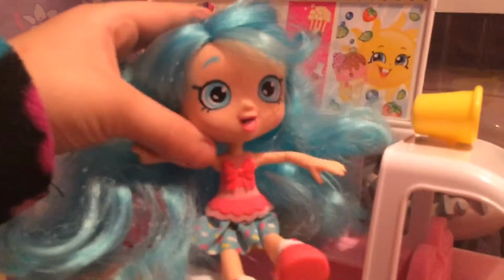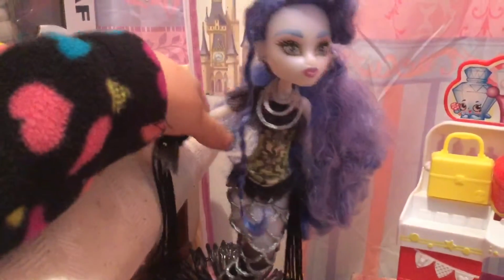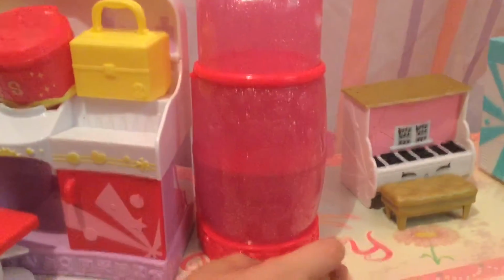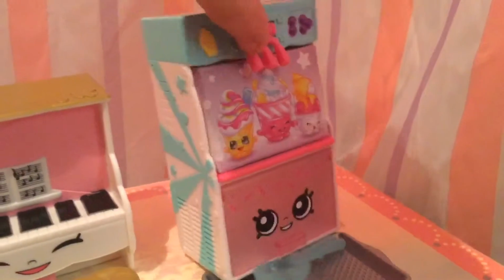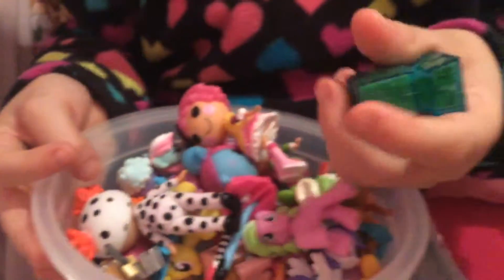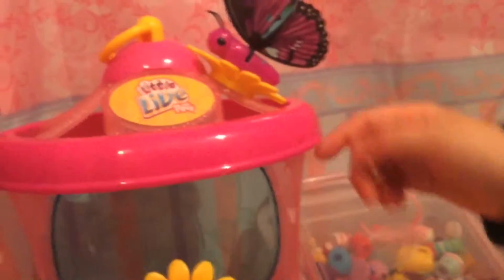Toy House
Shopkins monster high frozen Disney toys and toy house